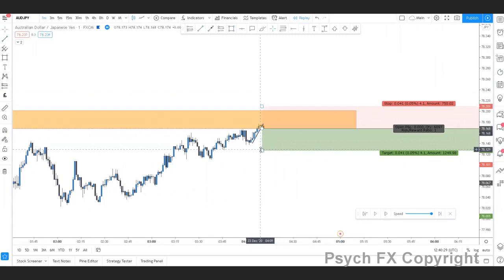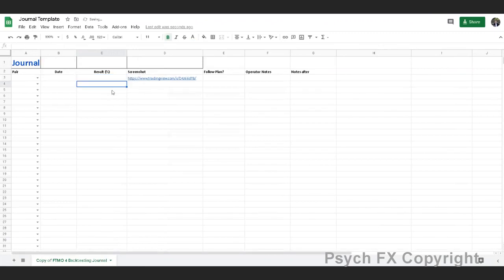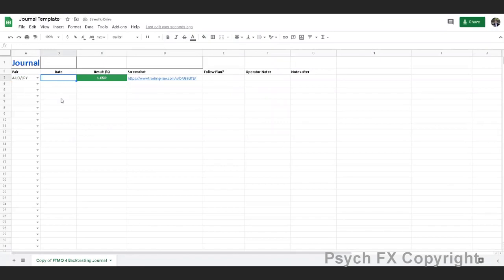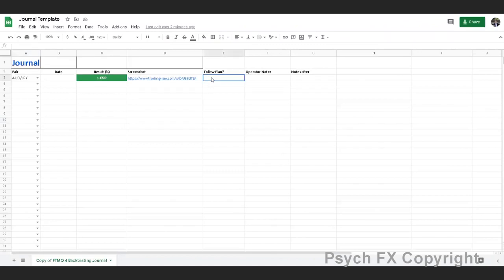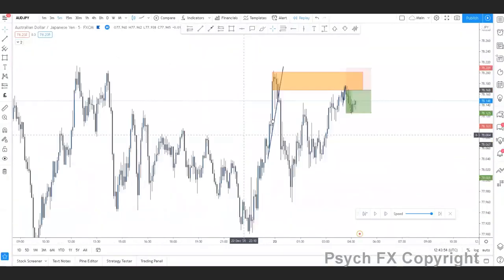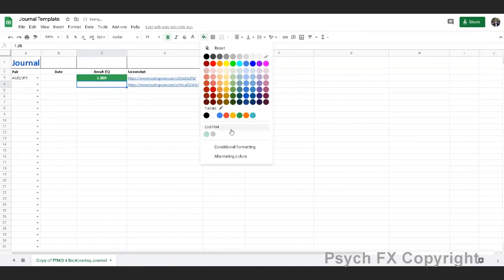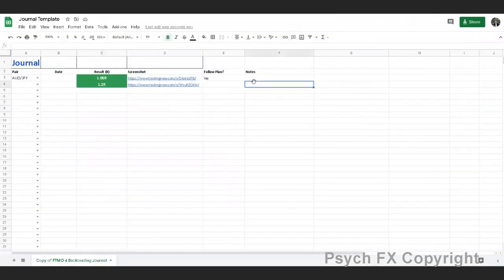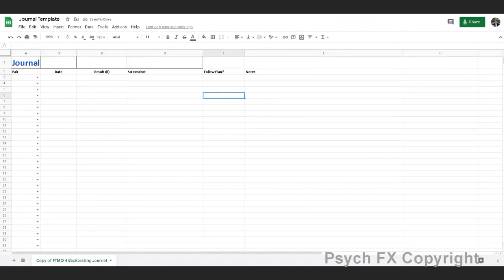Section 4.3 How To Journal Properly + Template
Section 4  - Success Processes